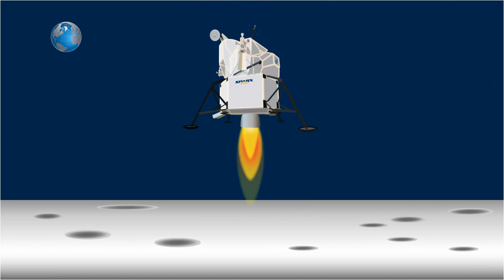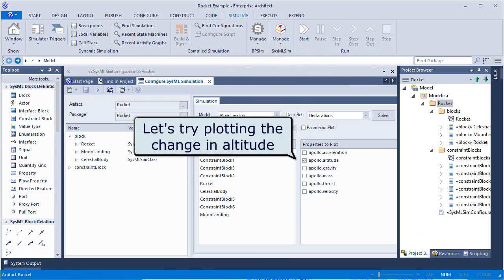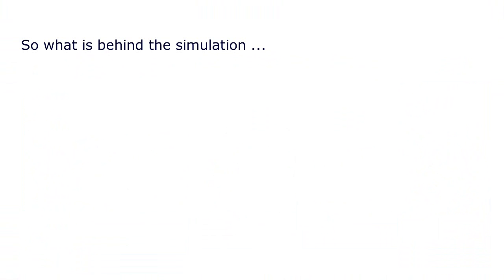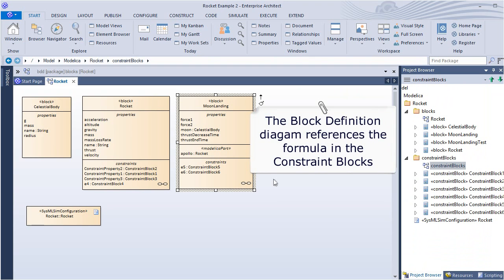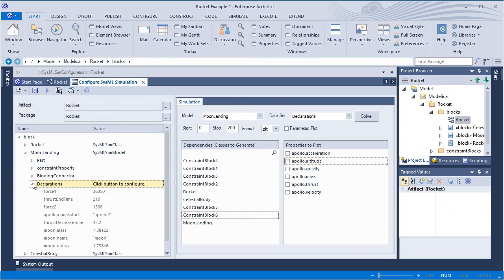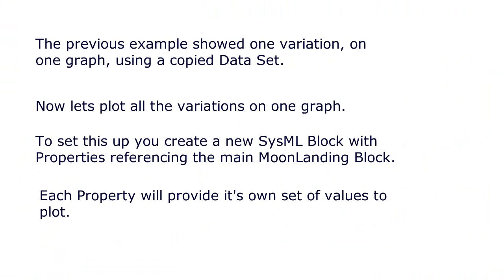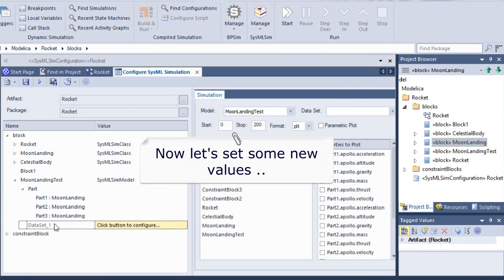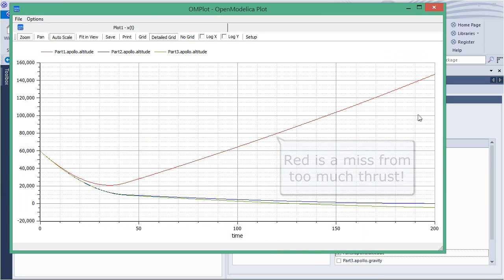Using OpenModelica in Enterprise Architect 13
Enterprise Architect provides integration with OpenModelica to support rapid and robust evaluation of how a SysML model will behave in different circumstances.

The example of a simulated moon landing is used to illustrate how to undertake Parametric Simulation with Enterprise Architect and OpenModelica.  Examine a SysML model constructed in Enterprise Architect that models gravity, acceleration, thrust and other parameters that impact a Lunar Module landing.  Compare and contrast results when the thrust is altered and plot the results.